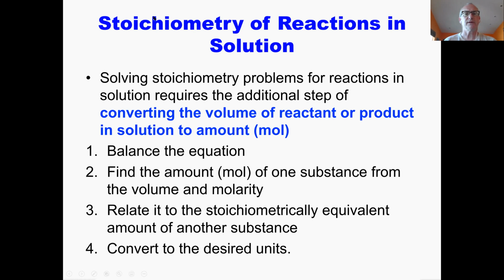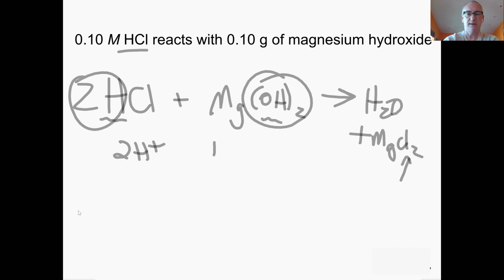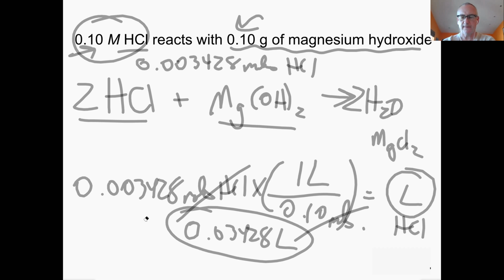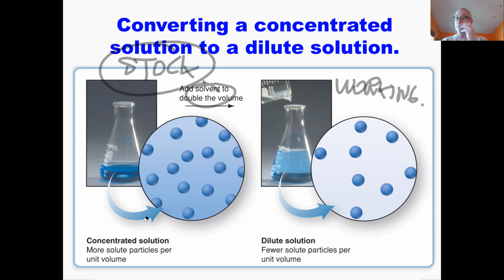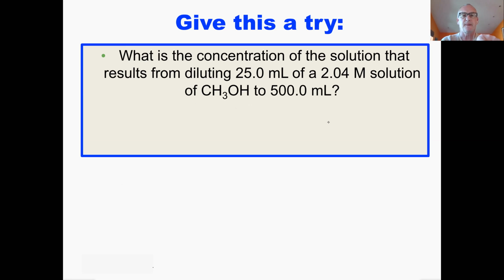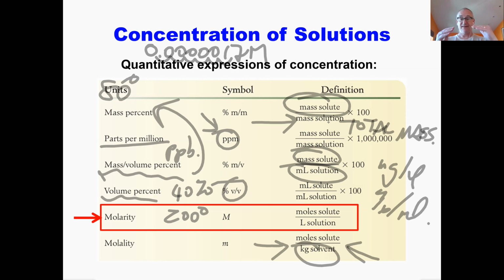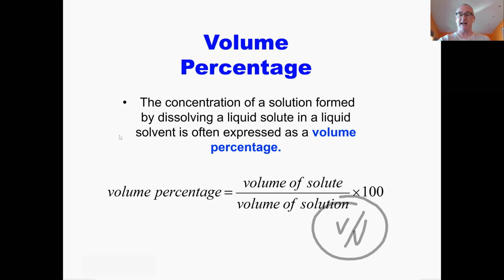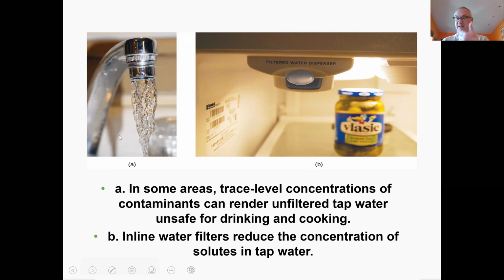Chapter 6 - Lecture IV (12.01)